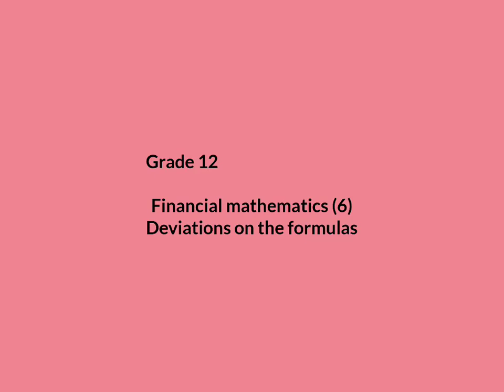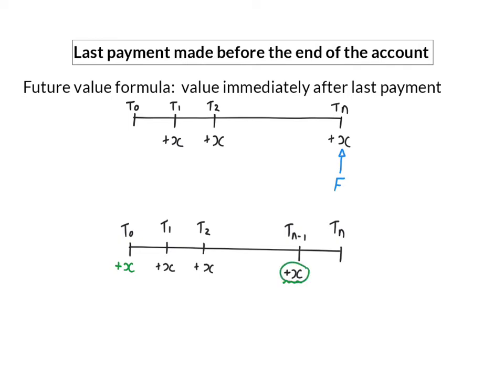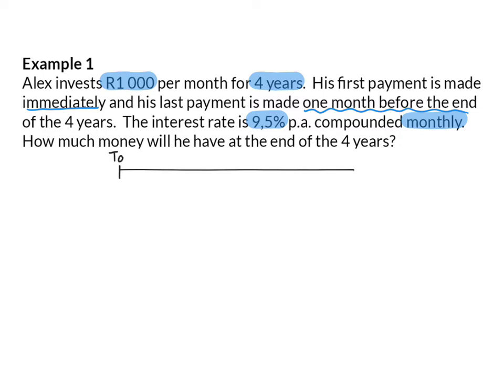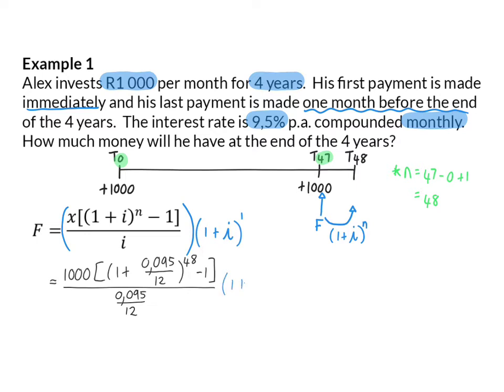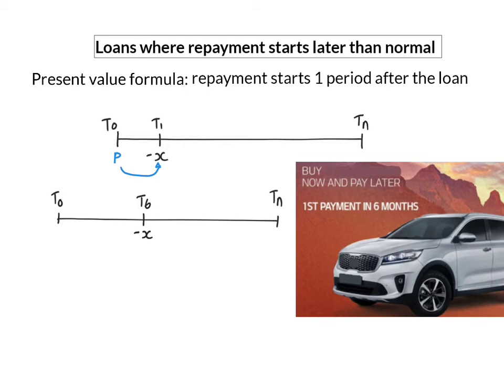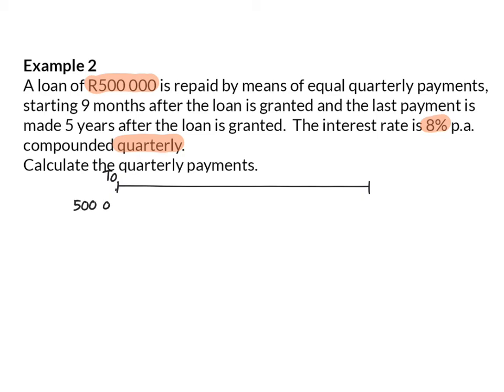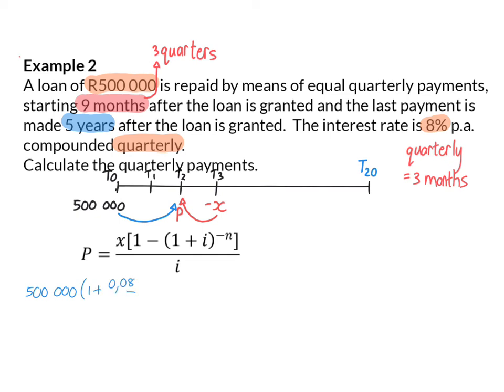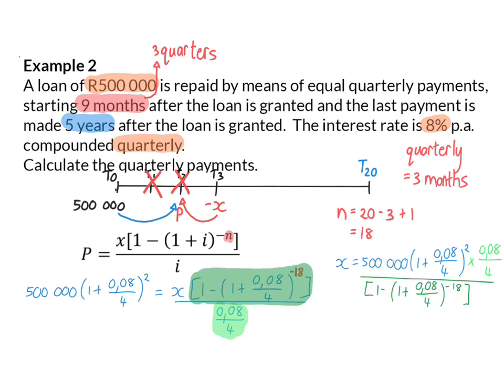06 Deviations on the formulas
Financial mathematics 12